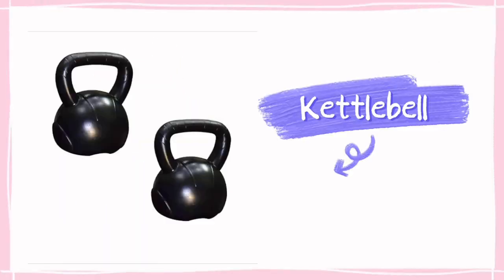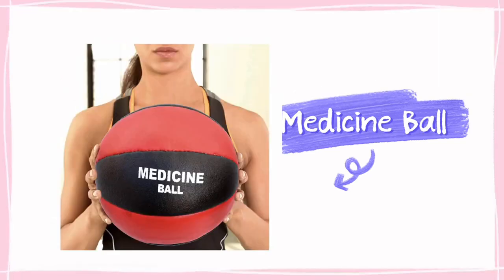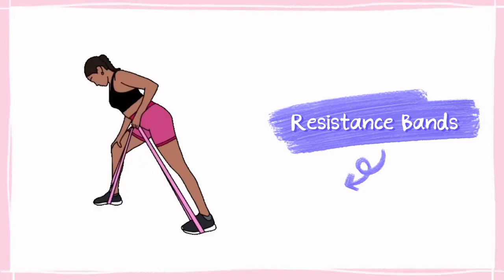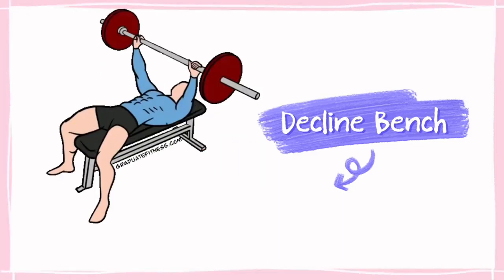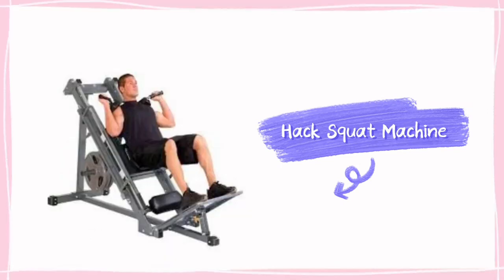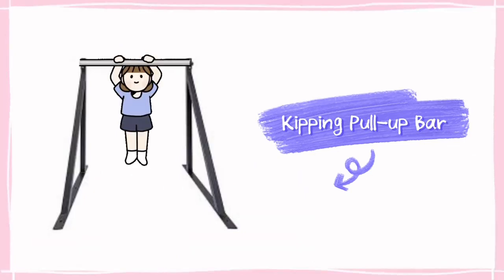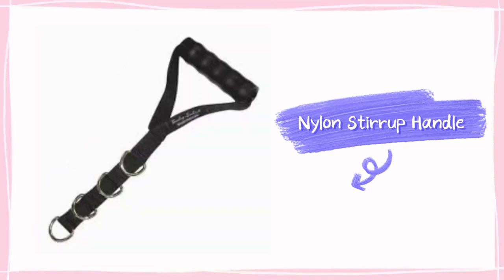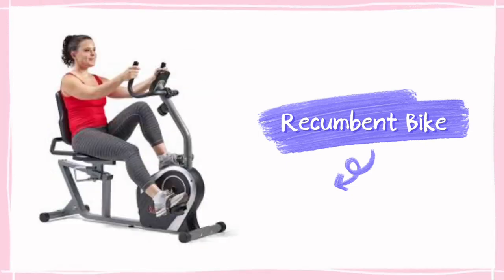Gym vocabulary in English || Gym equipment names and Pictionary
Hello friends!

Want to become a gym buff or bunny? Learn important gym vocabulary in English to get the most from your time at the gym.
You’ll be invited for an induction session with a trainer when you first join a gym. They’ll show you around the facility and show you how each machine works. To make sure you understand, here’s some equipment vocabulary to learn before you start!

Simple English learning channel  - Free Course